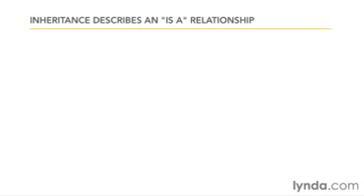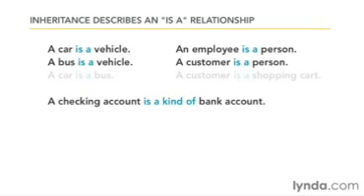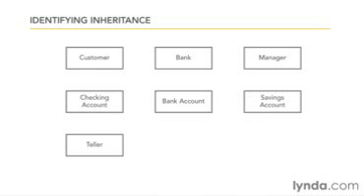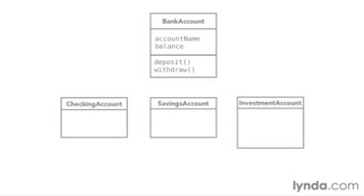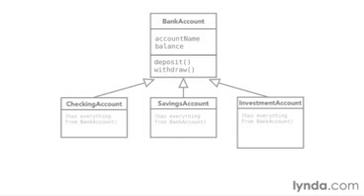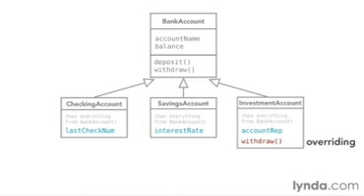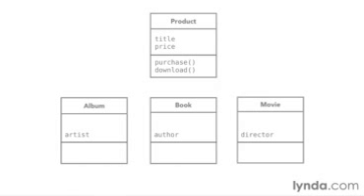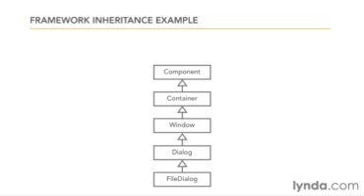9694906_01_MM11_IdentInherit6_1